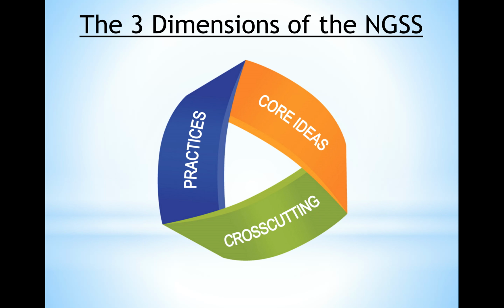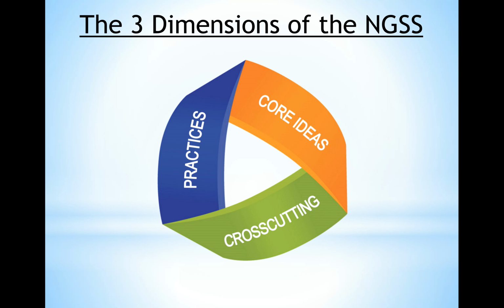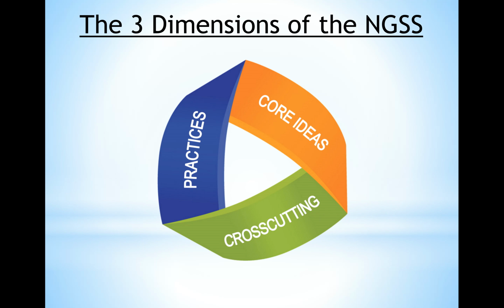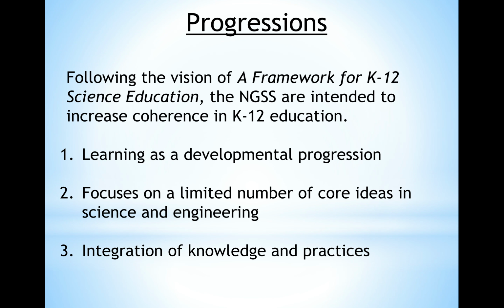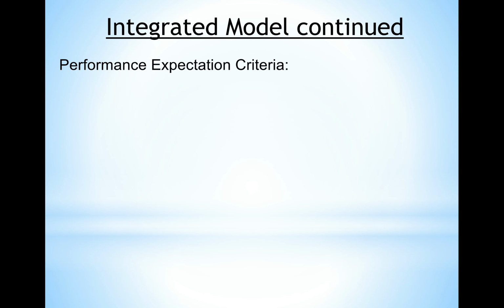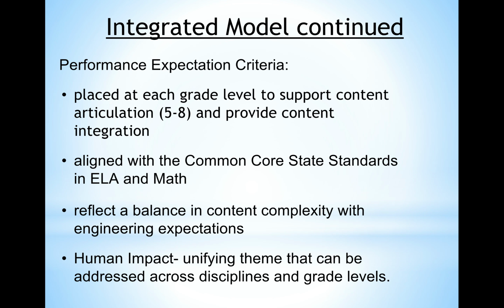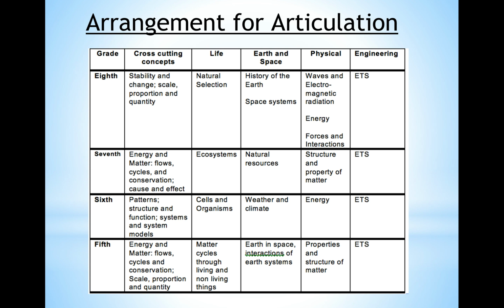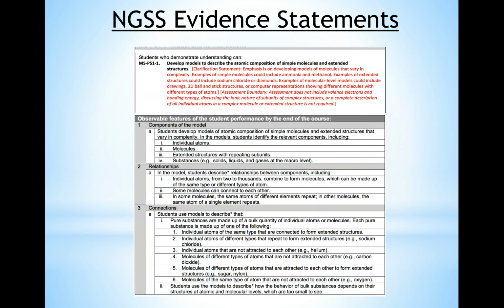The NGSS Architecture and DCIs for Intermediate Teachers